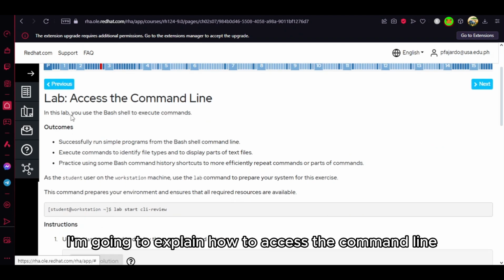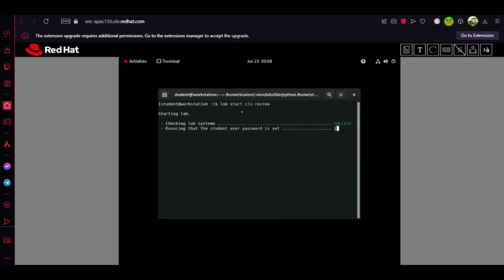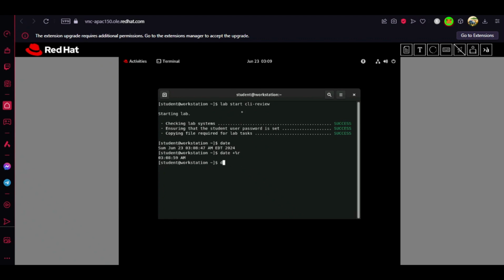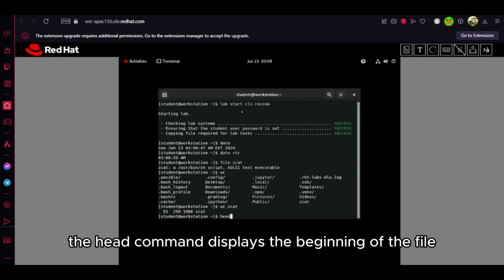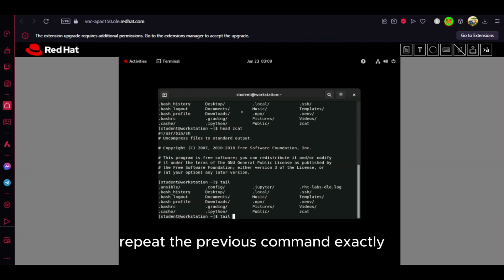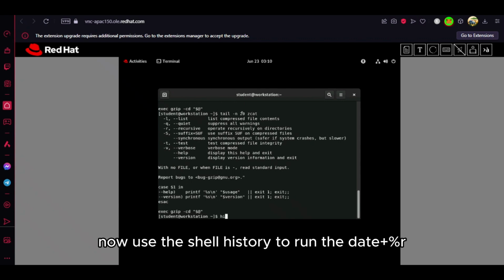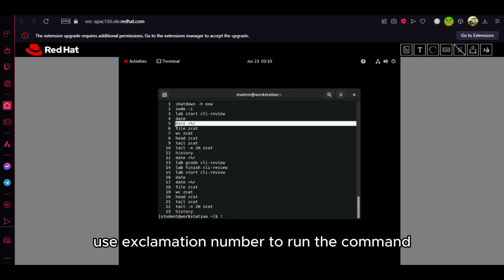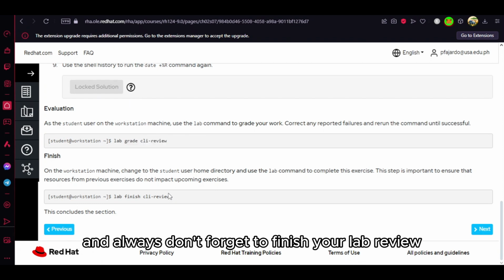Lab: Access the Command Line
Welcome to Tech Tutor!

About Us:

Welcome to Tech Tutor, where we make programming simple, fun, and accessible for everyone! Whether you're a beginner just starting your coding journey or an experienced developer looking to sharpen your skills, we've got something for you.

What You'll Find Here:
- In-depth tutorials on popular programming languages like Python, JavaScript, and more.
- Step-by-step guides on building real-world projects.
- Tips and tricks to improve your coding efficiency.
- Coding challenges to test and expand your knowledge.

Perfect for studying without internet, printing, or having a reference on the go!